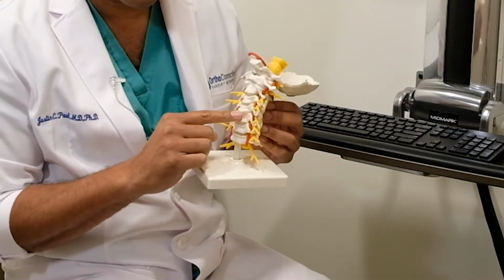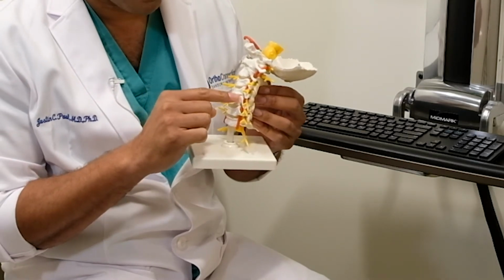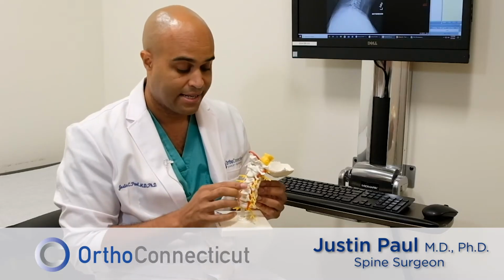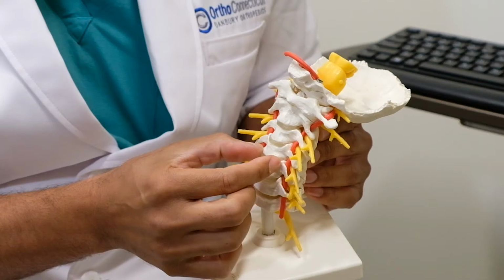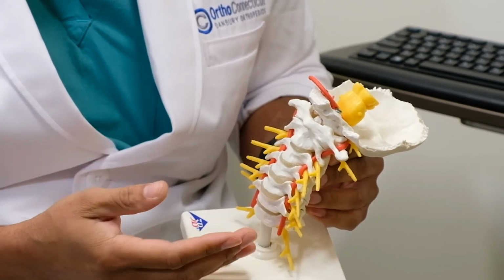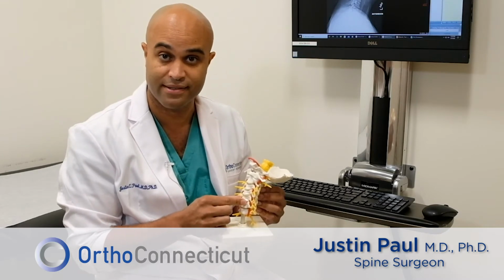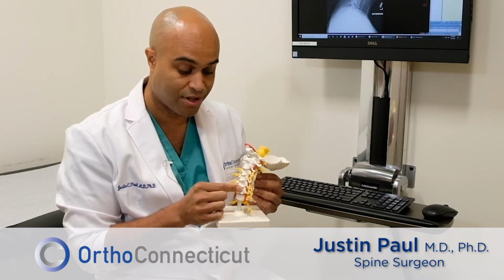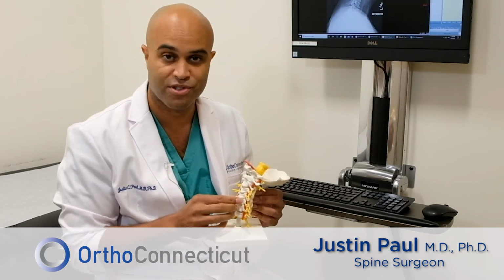Justin Paul M.D., Ph.D. Discusses Disc Replacement Surgery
Listen to Justin Paul M.D., Ph.D. discuss what to do when you have a herinated disc in your neck. This condition can become so severe it can cause pain in a person's arm, even down to the finger tips. In order to fix the problem a disc replacement surgery can help alleviate the pain caused by the pinched nerve.